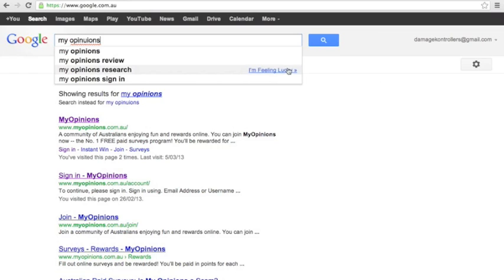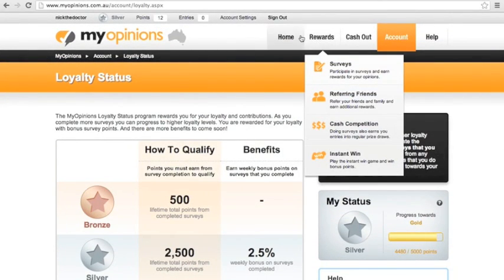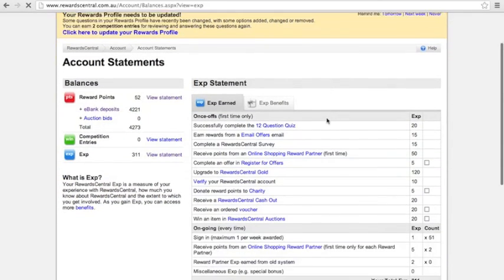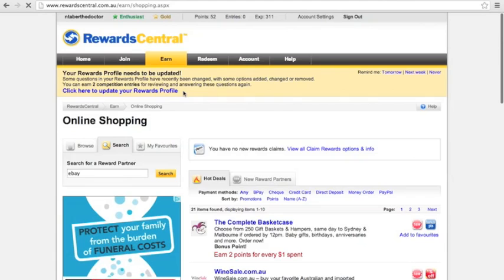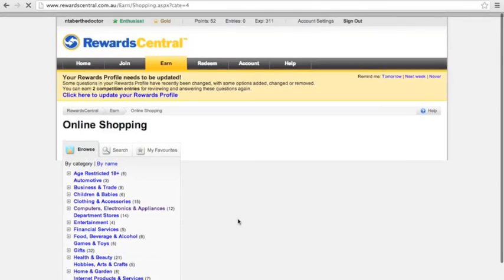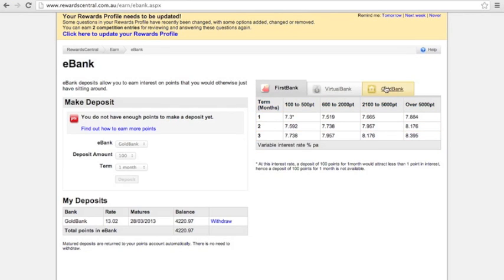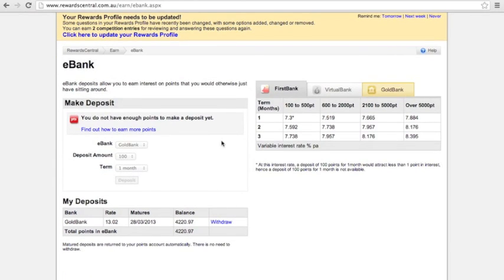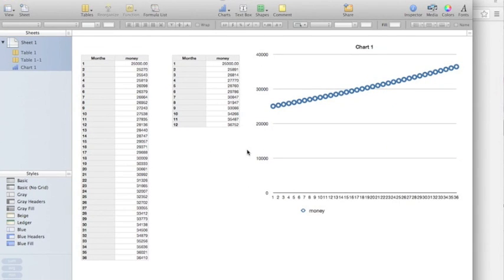How to make Money from RewardsCentral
Nick explains the in's and outs of making money in RewardsCentral.